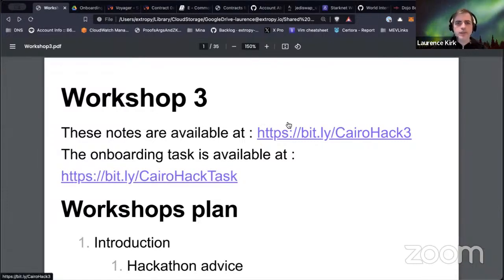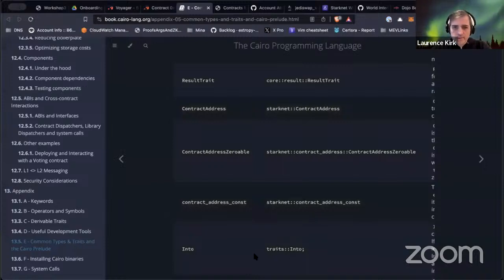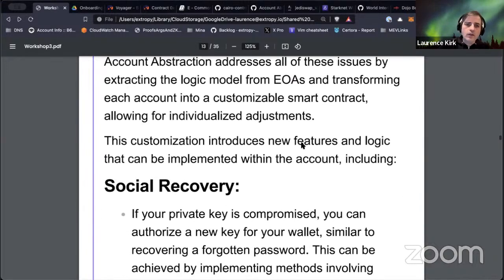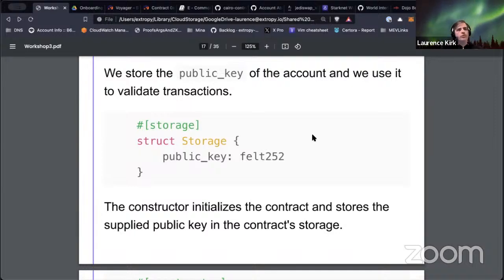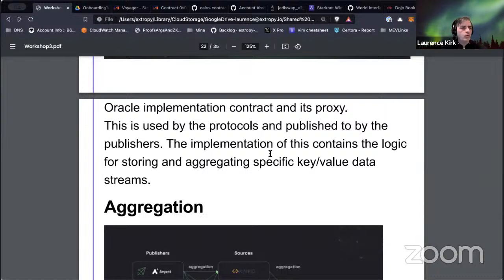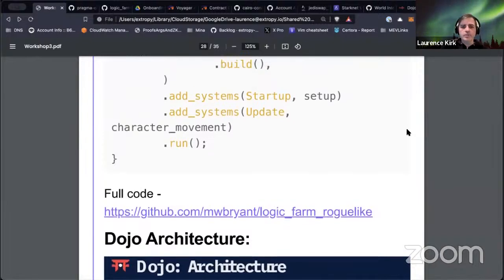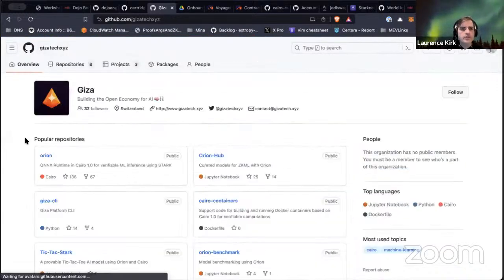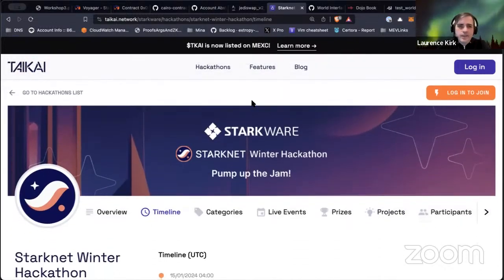3rd Cairo Workshop by Laurence Kirk from Extropy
This is the 3rd of 3 workshops about Cairo 1.0 stack, that Laurence will host.

To access this content live and interact with him and other participants on Zoom, you'll need to be registered on the Hackathon.